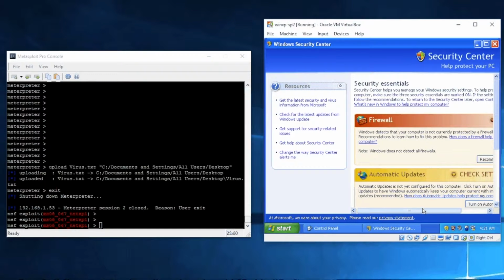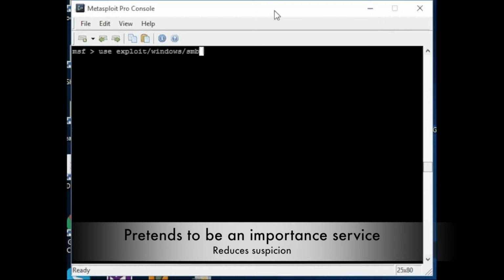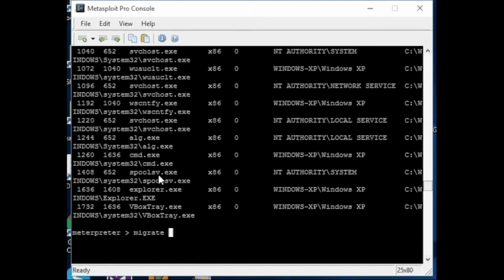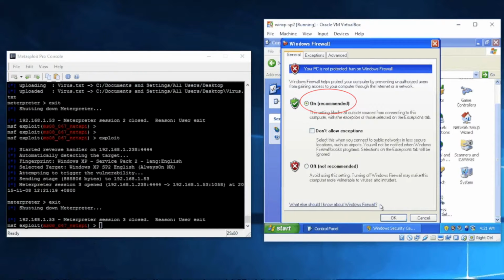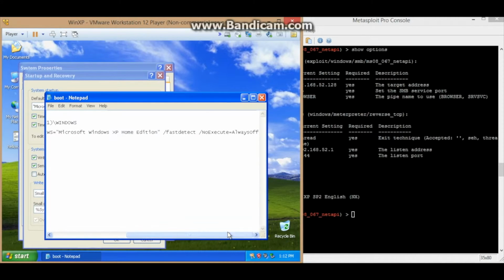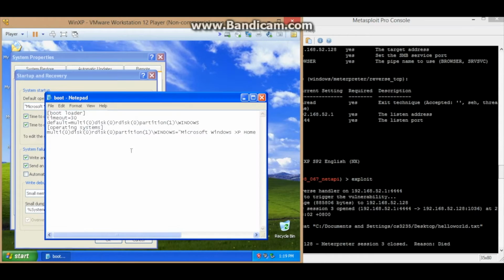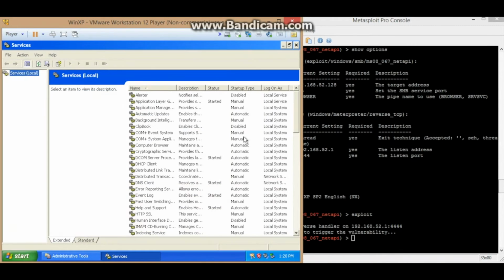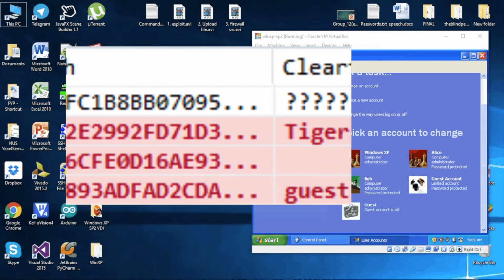CS3235 Comparing OS Security